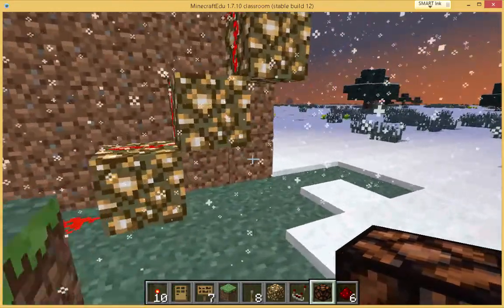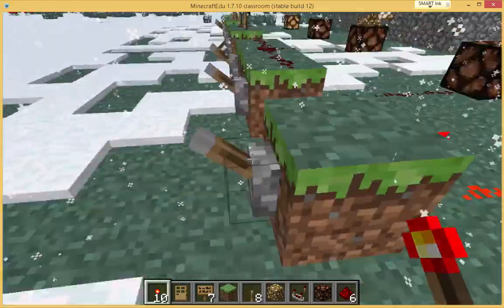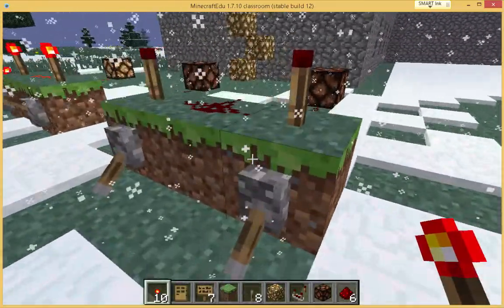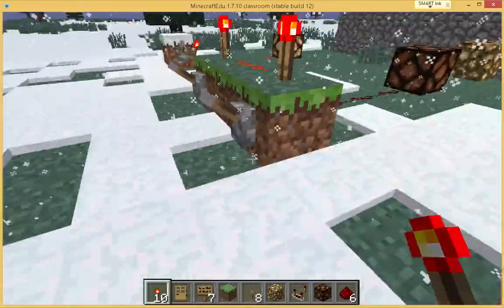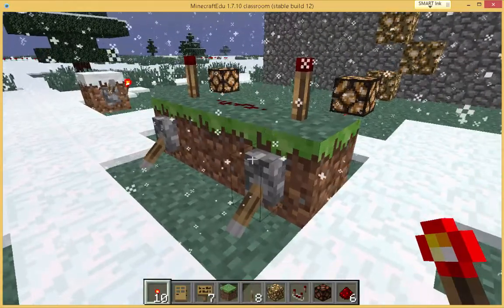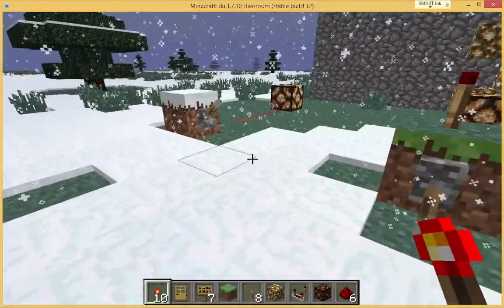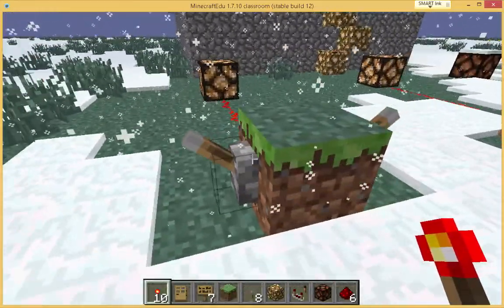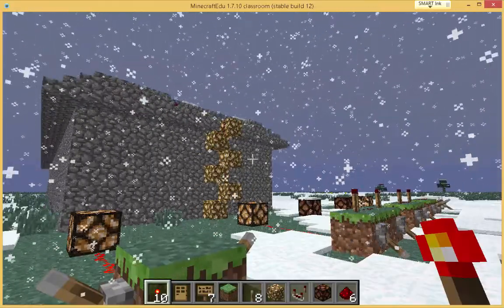Minecraft Logic Gates